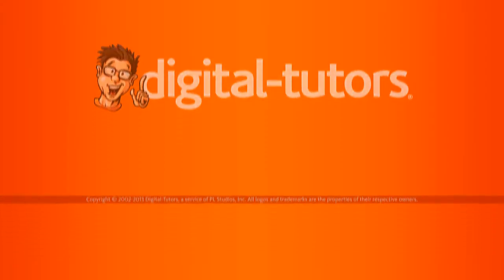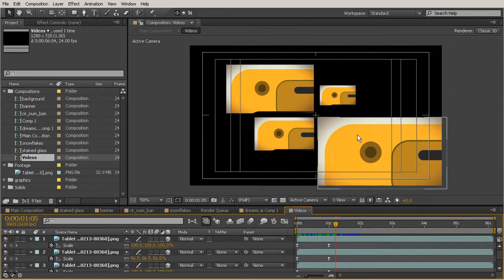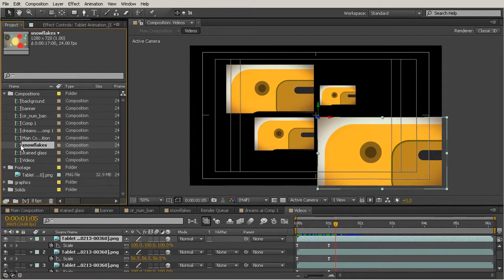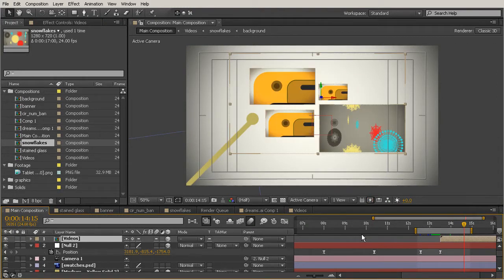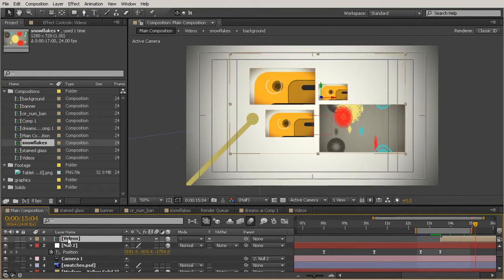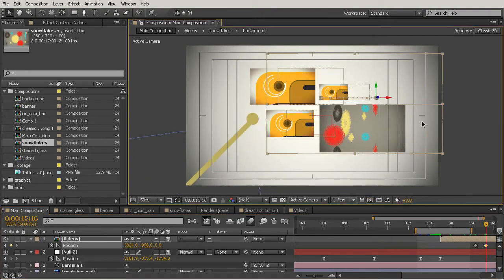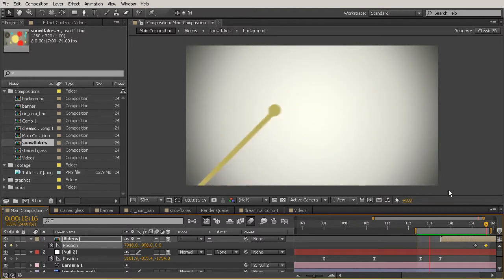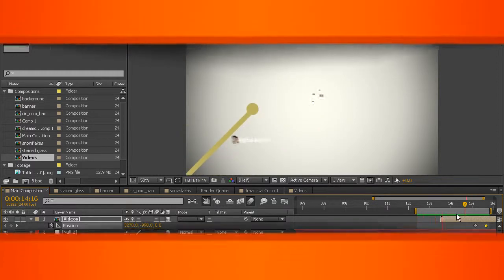32 Replacing layers with other files